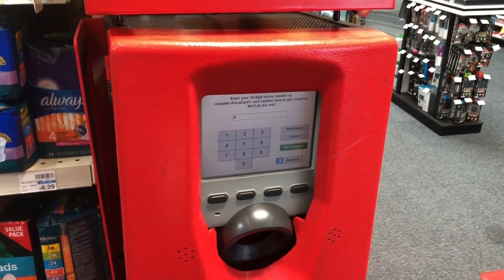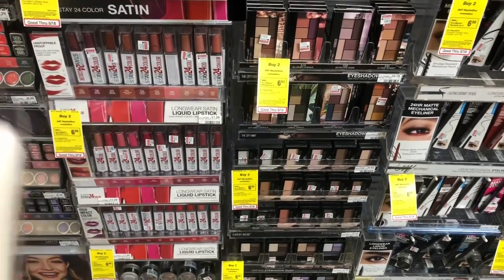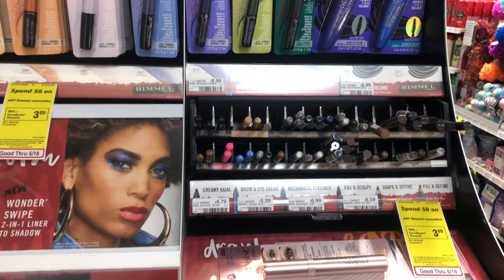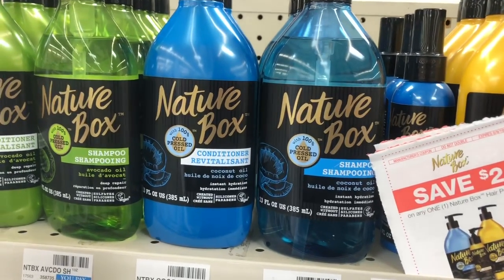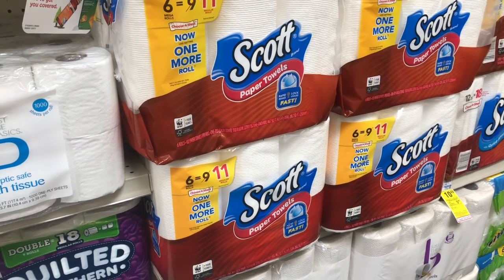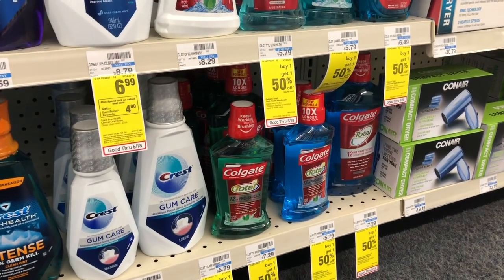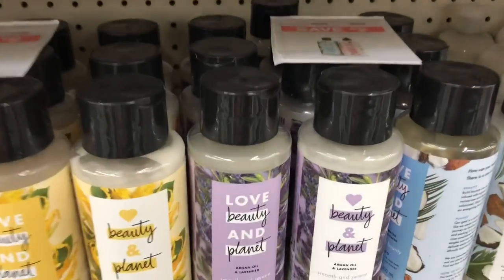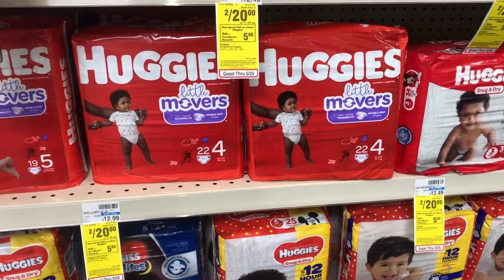Very Easy New Couponer CVS Deals Starting 5/19/19~CVS Coupon Matchups Come With Me~Lots of CheapFree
CVS Deals Starting 5/19/19-5/25/19.  Printable Google Doc for CVS Ad deals starting 5/19/19. Some great deals and freebies this week at CVS  Makeup Deals, Loreal, Maybelline Rimmel,Covergirl, Joah Cosmetics, FREE and CHEAP Persil Paper Products Cheap Detergent, Body Wash and so much more!! Some definite must do deals at CVS 5/1919. This week is definitely a great week to print those coupons download that CVS App and grab these super cheap deals. Have Questions post a comment I’ll try to help you the best way I can.
PRINTABLE GOOGLE DOC FOR NEW COUPONER CVS AD DEALS STARTING 5/19/19